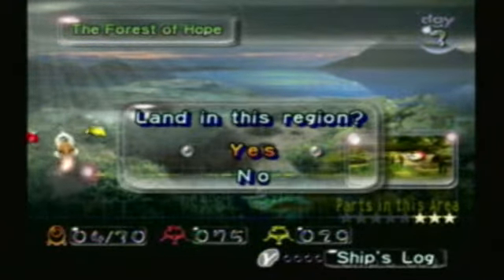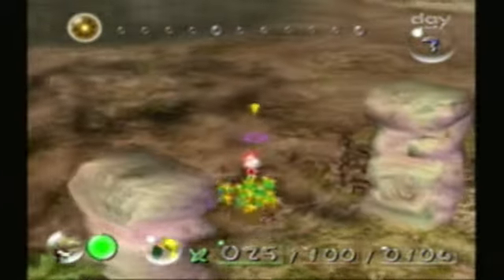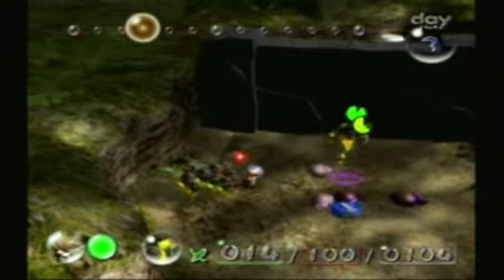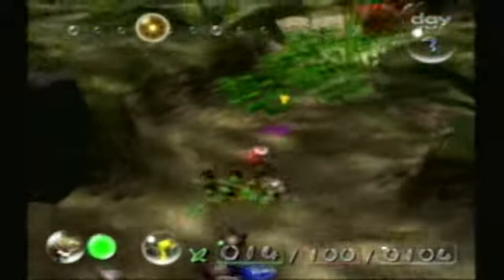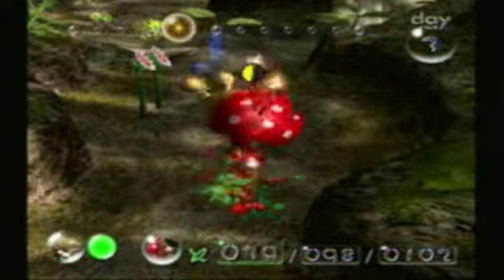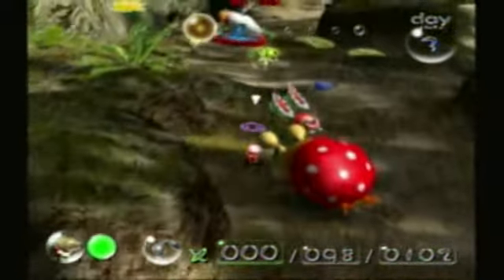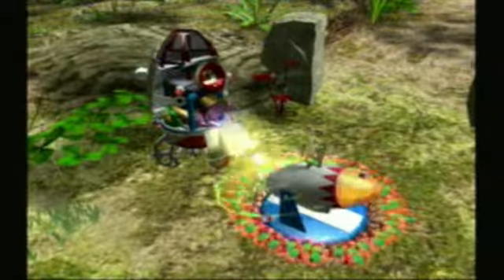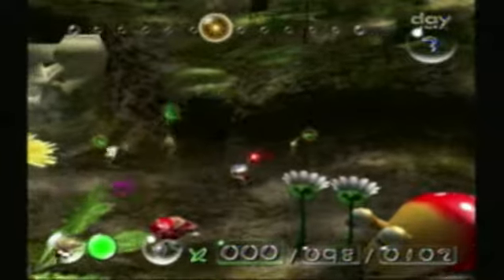Pikmin - Day 3(Part 1): One, Two, Three, More Fails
We return to the Forest of Hope for the last two available ship parts, meeting fail at every turn as if it was an old friend. Also, I hate sheargrubs...

Please comment and like this video if it caught your interest.